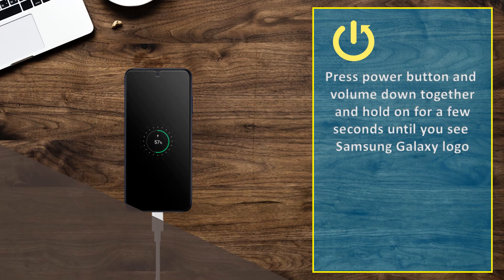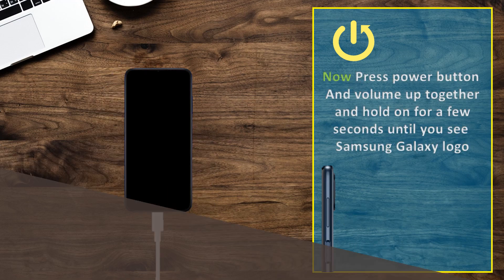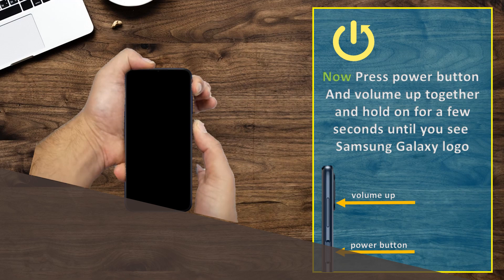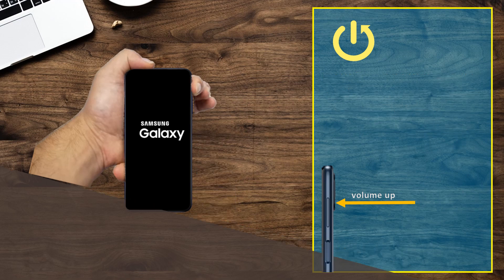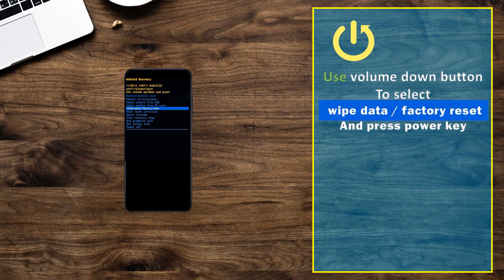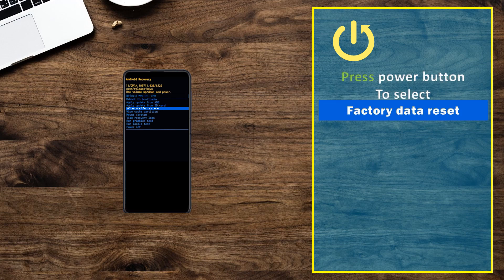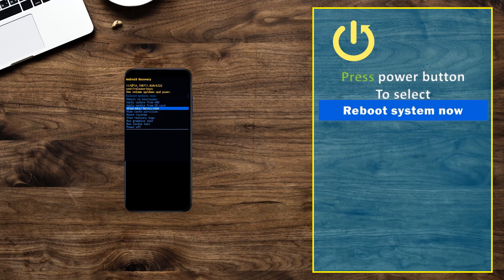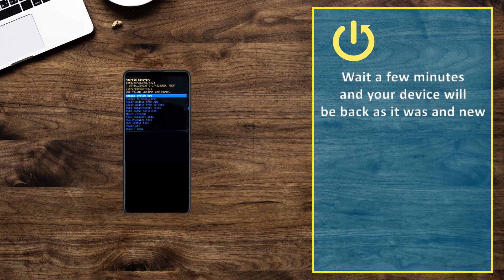samsung galaxy A03s hard reset Removing PIN, Password, Fingerprint pattern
samsung galaxy A03s hard reset Removing PIN, ​Password, ​Fingerprint ​patt